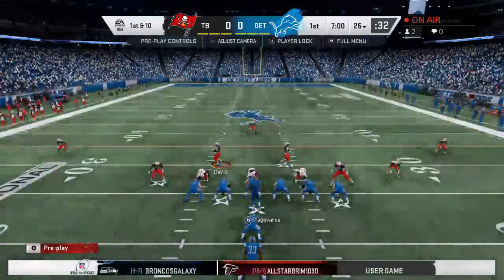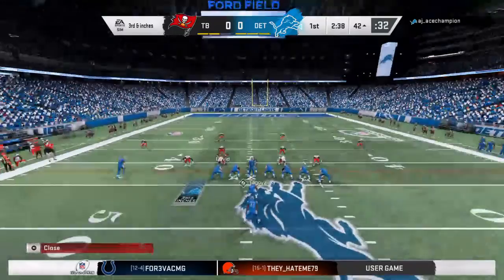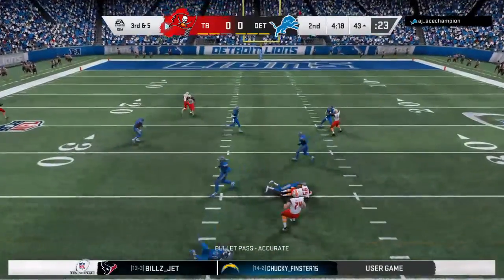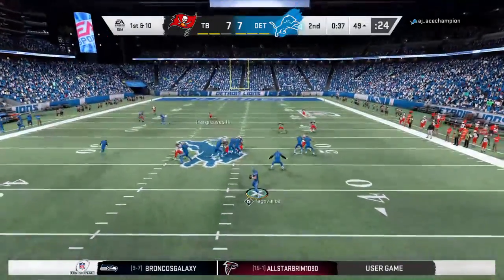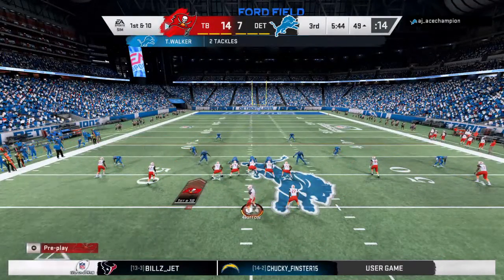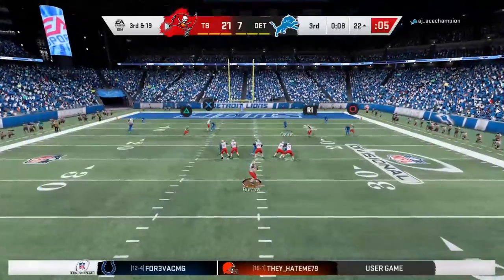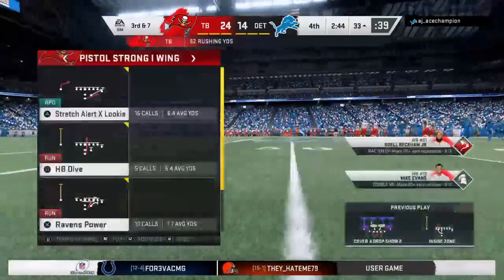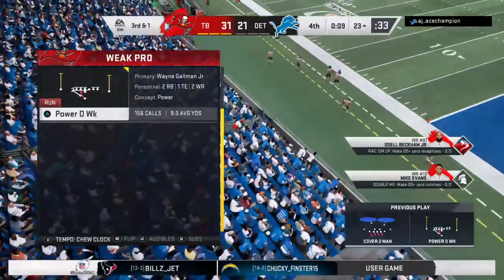gatorfanwill2win's Live PS4 Broadcast